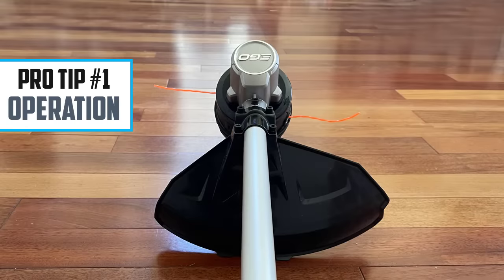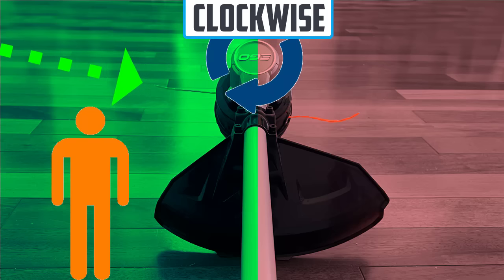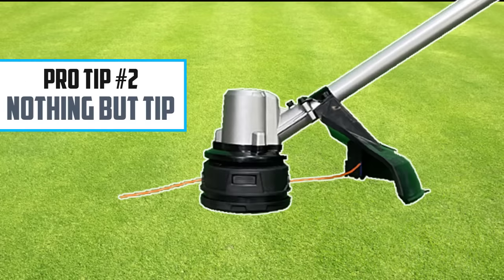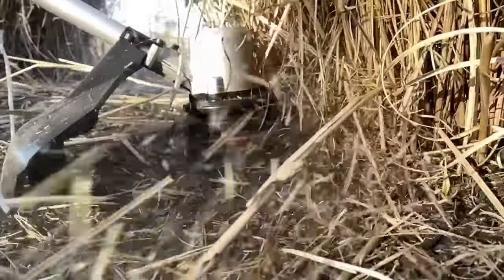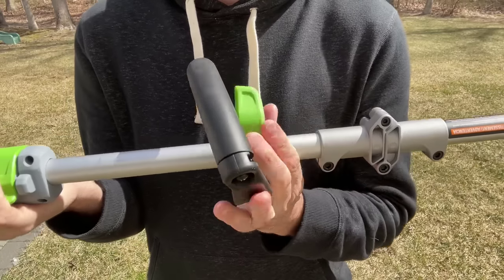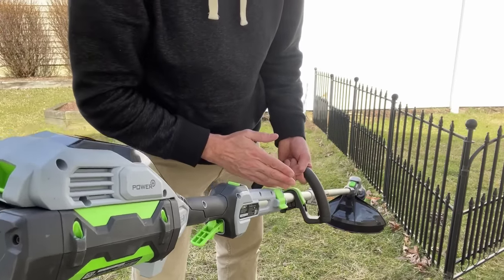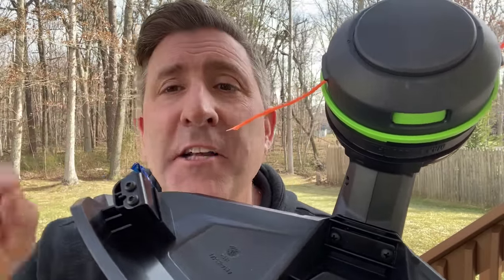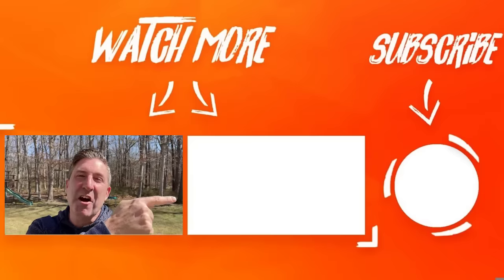How to STRING TRIM like a PRO 😎😎😎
EGO Power-Load String Trimmer (Best Deal)
Best Trimmer Line (HUSQVARNA)

Time to level up your string trimming game!  If you want to know all the tips pros use while string trimming this video is for you. You will learn how to operate a battery powered cordless string trimmer based on head rotation, how to load and wind string (line), how to edge, how to load string, and how to sharpen line cutter.  These tips will make string trimming faster, safer and with better results.  Check it out!

KiteArmy 2021